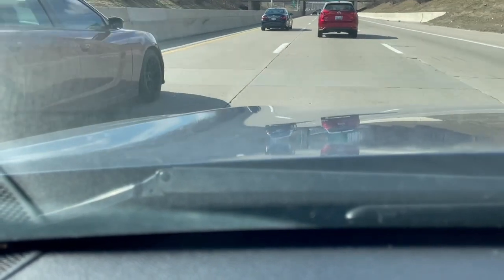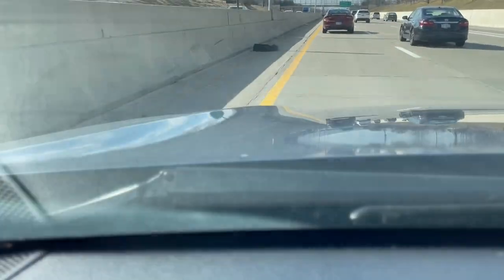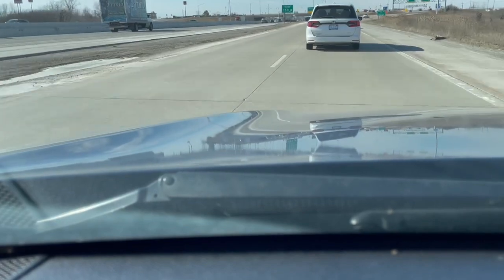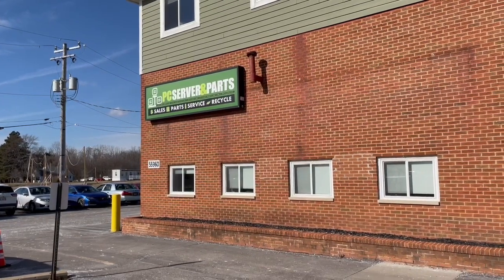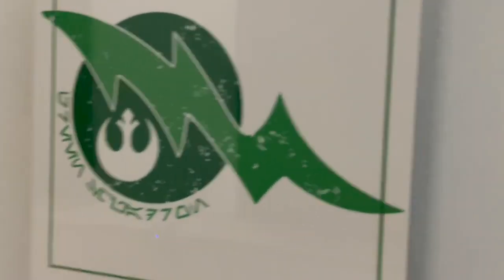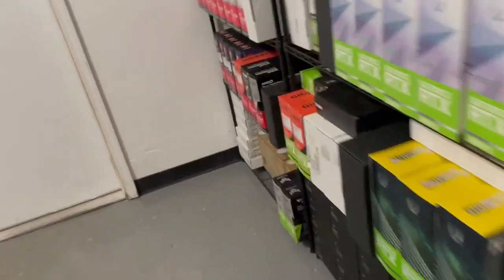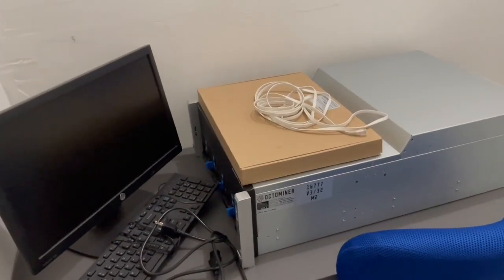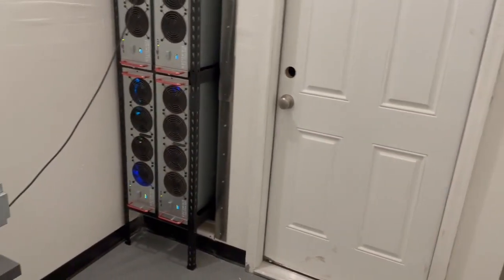Field Trip! Hunting for Some BC-250s!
Random thoughts as I traverse metro Detroit to pick up a massive order of ASRock BC-250 servers. Sorry for the choppy sound while on the road. Open to iPhone portable noise cancelling mic recommendations, this one ain't cutting it.

Where to buy: PC Server & Parts (sold out as of 3/20/24)